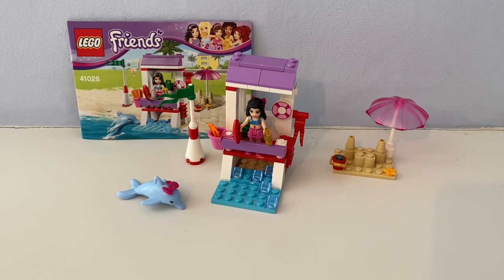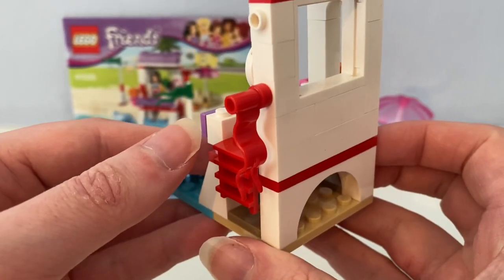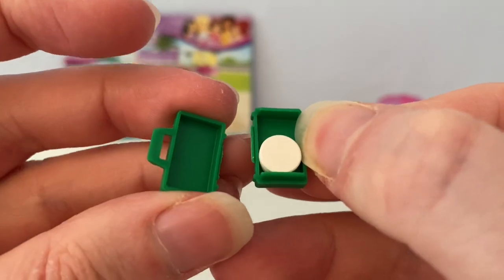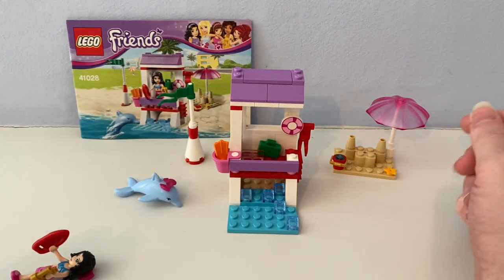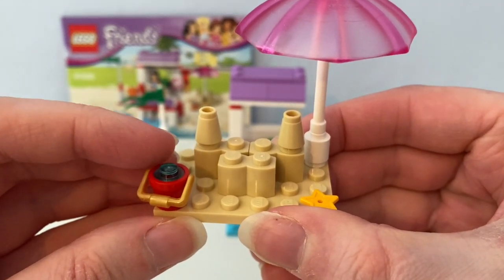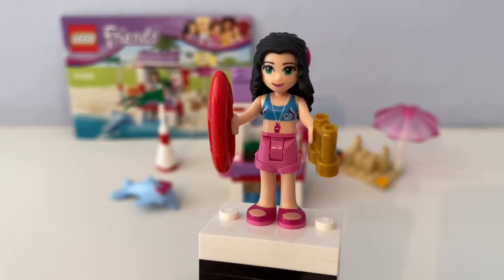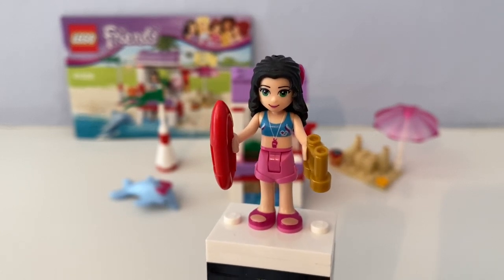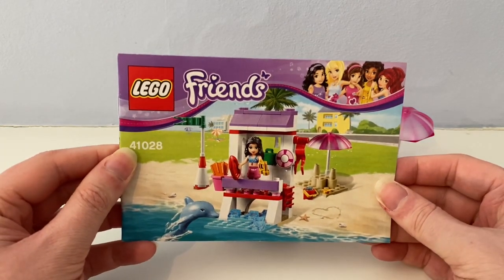Lego Friends Emma’s Lifeguard Post Set from 2014 Review.